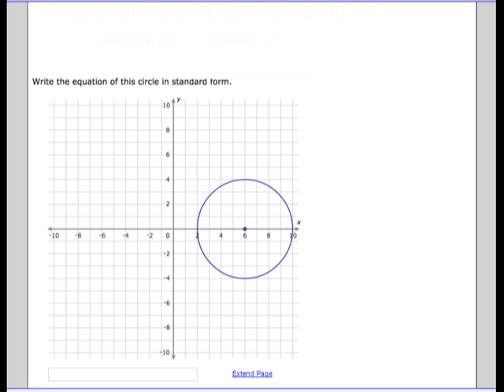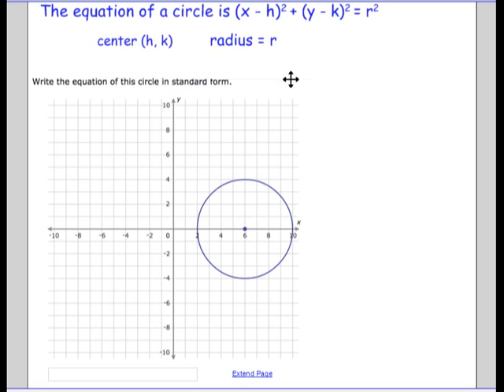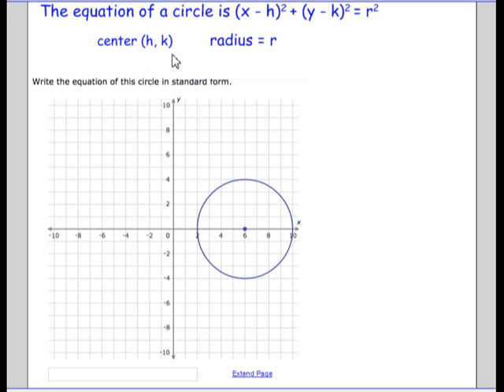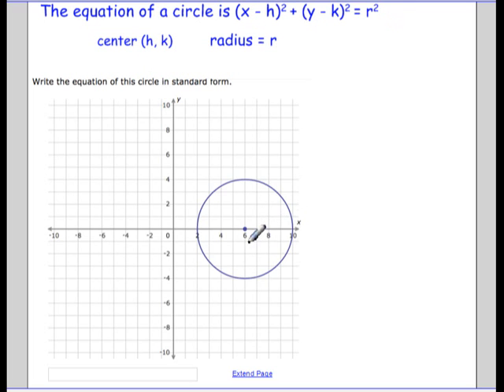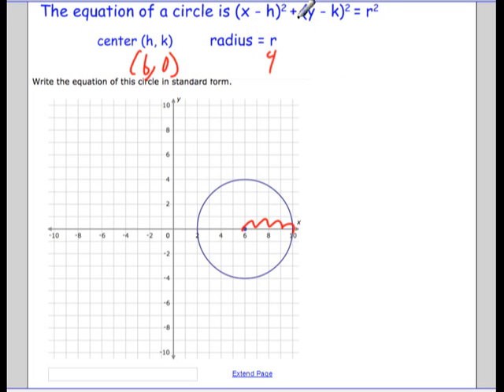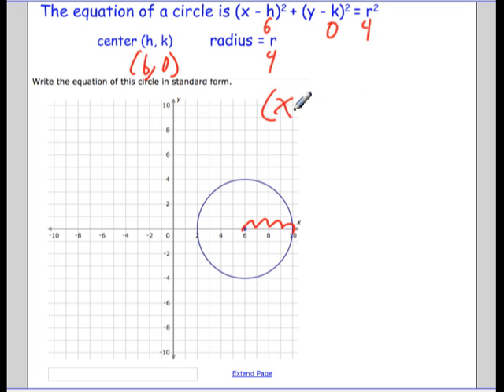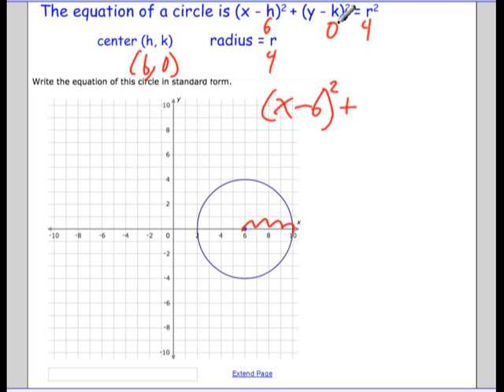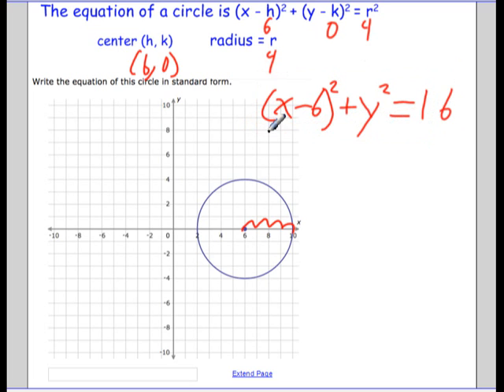Write equation of circle from graph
Example problem. How to write an equation of a circle from looking at a graph